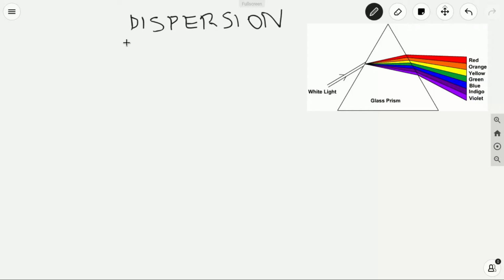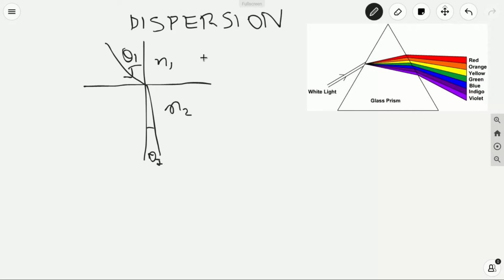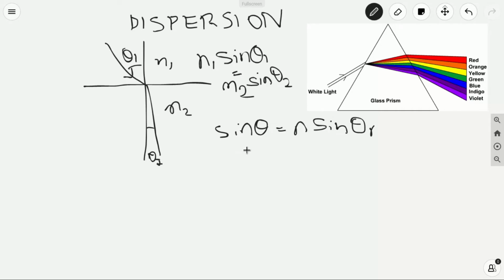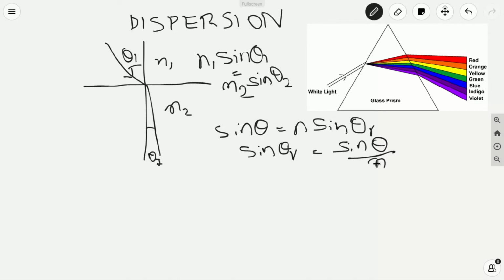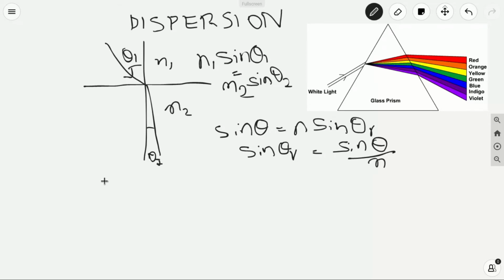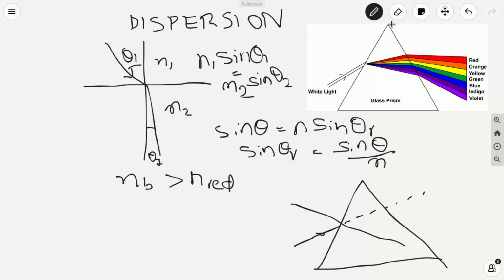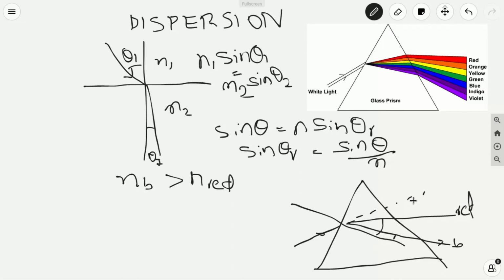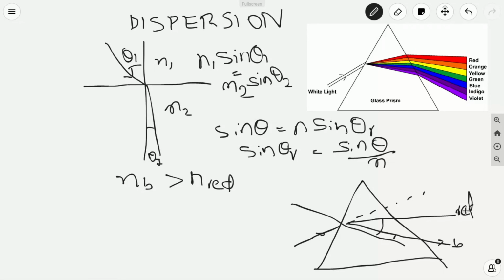Physics - Dispersion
Mock class